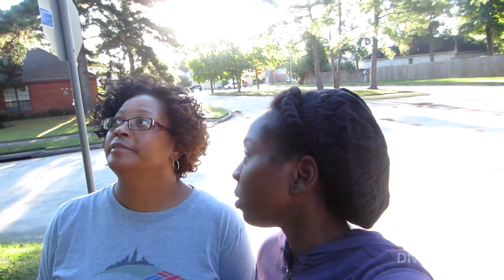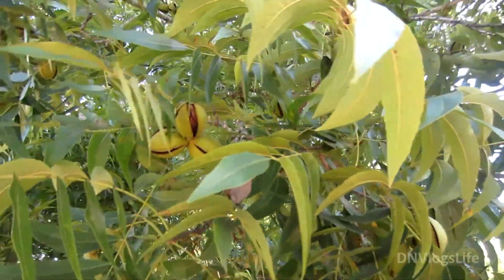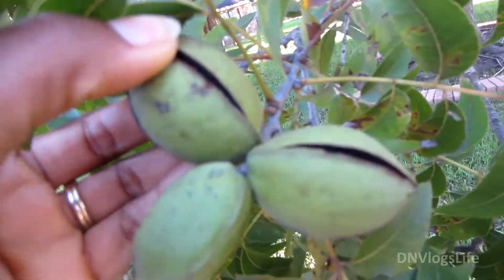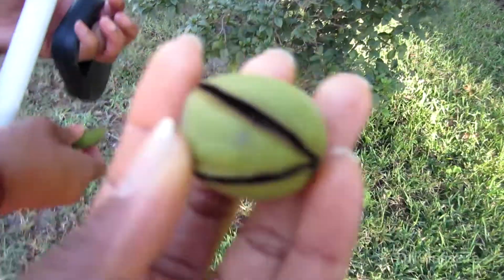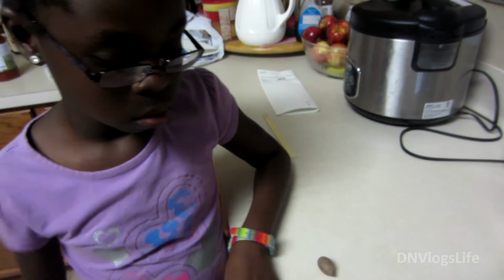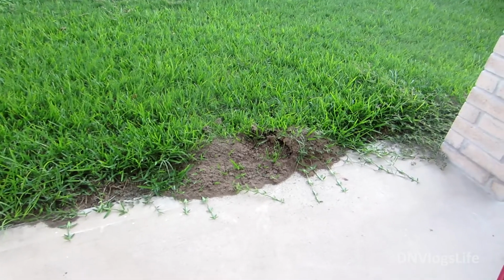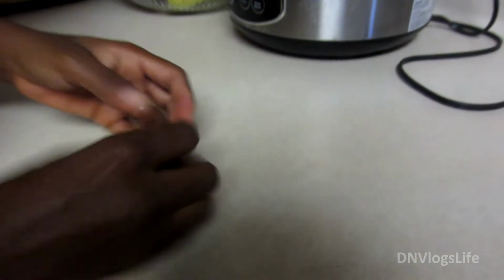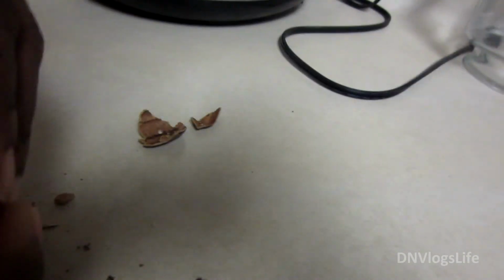Is That Flu Shot? | Oct 29th 2014 | DNVlogsLife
L i n k s Y o u W o u l d L O V E:

V i d e o E d i t i n g